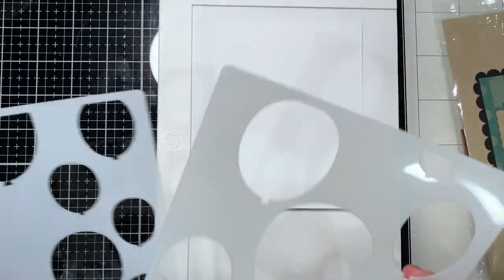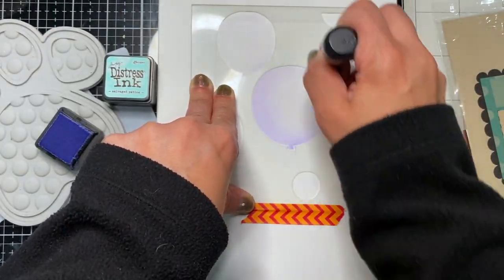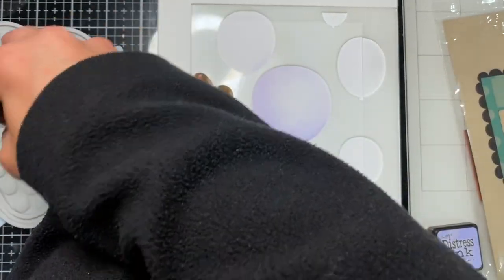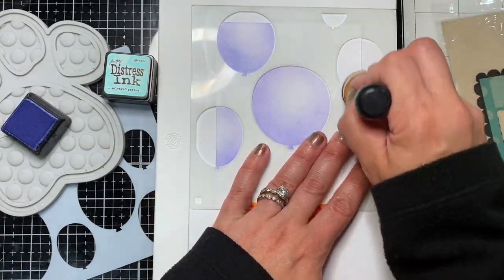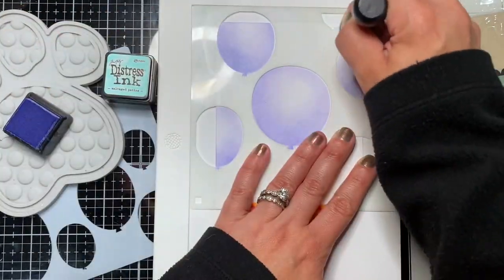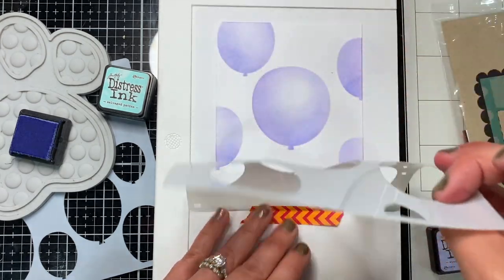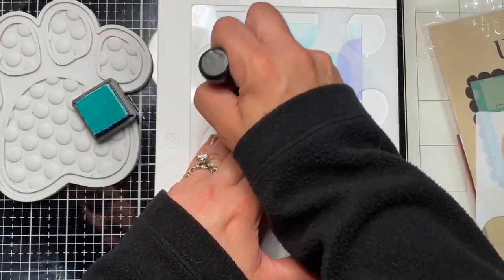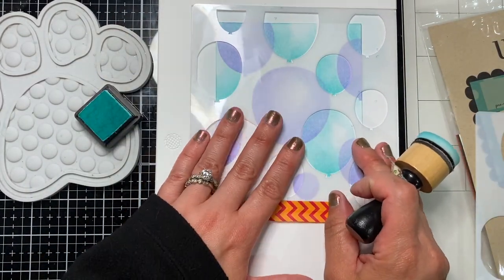Unity Quick Tip: Bevy of Balloons Brilliance: Shading with Stencils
Use your Unity 2 layer stencil to create brilliant birthday cards with tips on how to shade with stencils.

All Unity Stamps are made of deeply etched red rubber. They come to you unmounted on cling foam and easily adhere to an acrylic base.